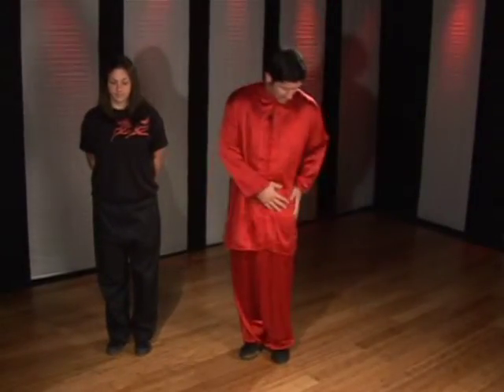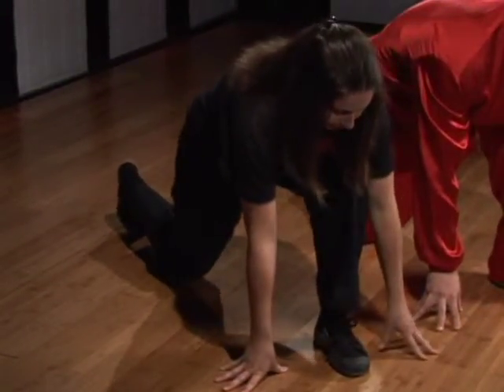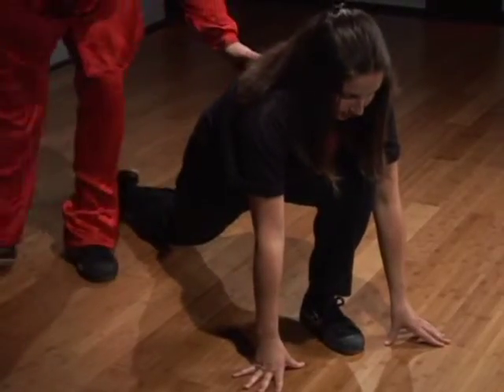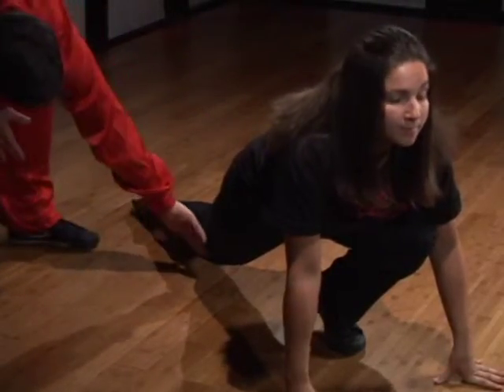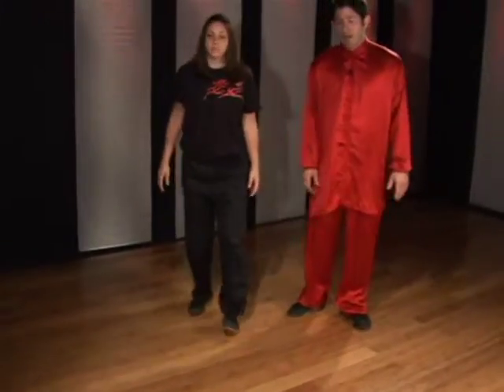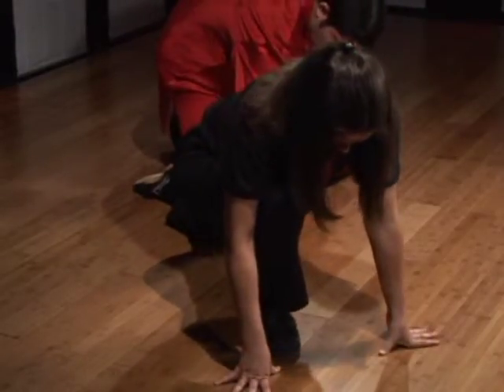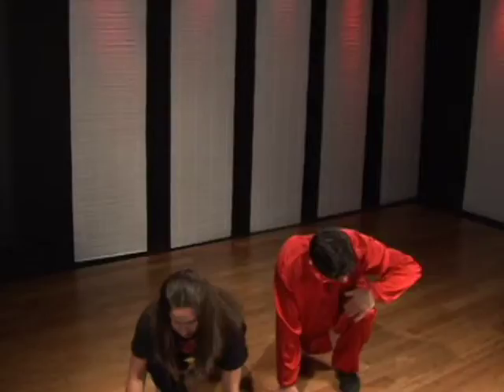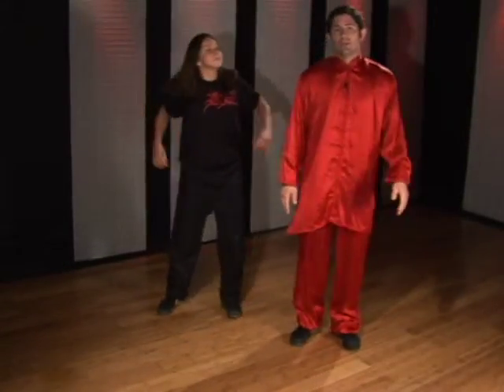Kung Fu : Toe Down Stretch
The toe down stretch in kung fu is a great way to increase flexibility in the hips. Learn how to execute the toe down stretch from a professional kung fu instructor in this free martial arts video.